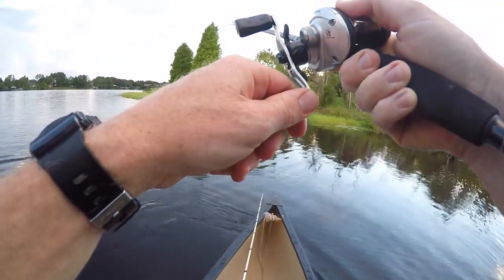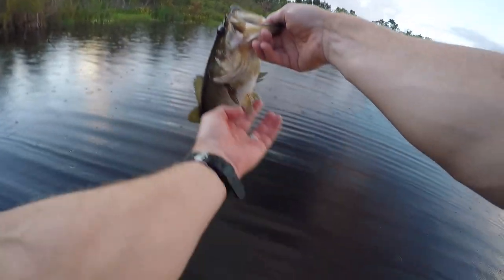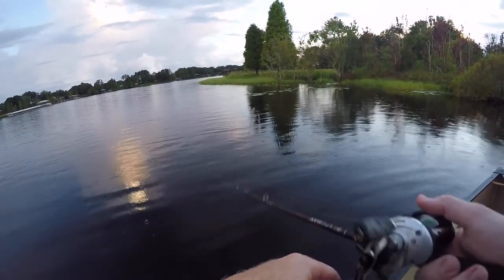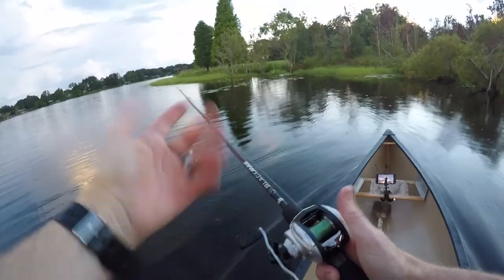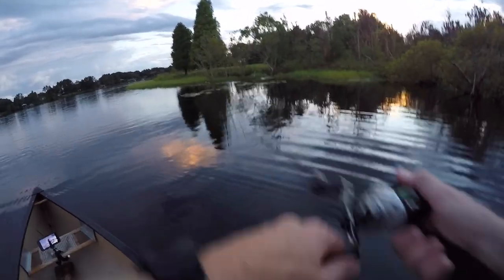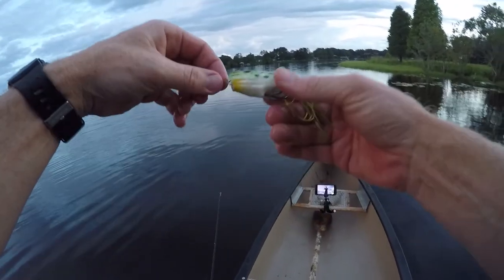EPIC Topwater FROG bass fishing! GIGANTIC BLOWUPS!!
All that I can say about this night of fishing is WOW! This is by far the most bass that I have ever caught while using a topwater frog. I witnessed 2 of the biggest blowups EVER!! I think that I have found a new love in my bait arsenal...THE POPPIN FROG!!